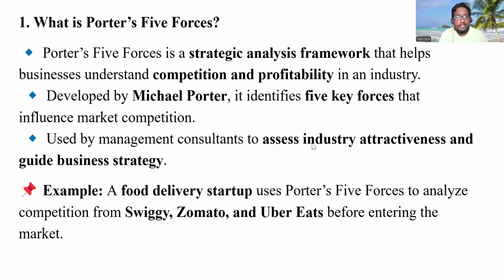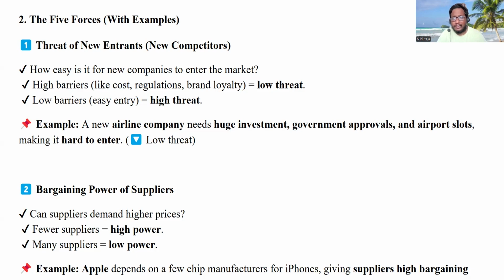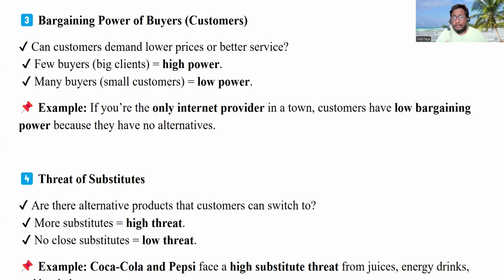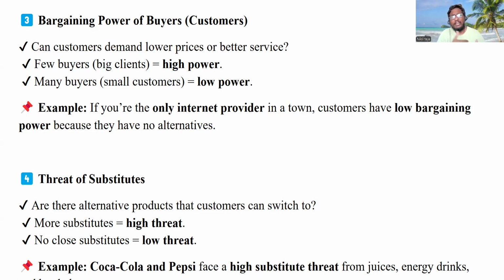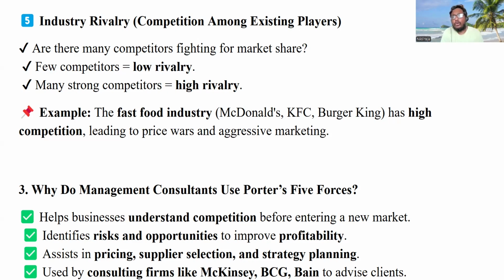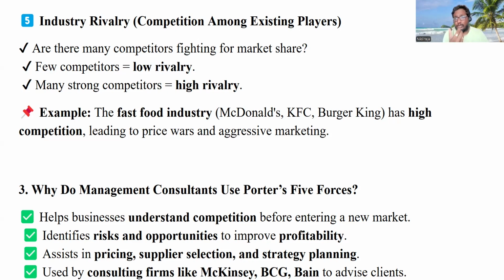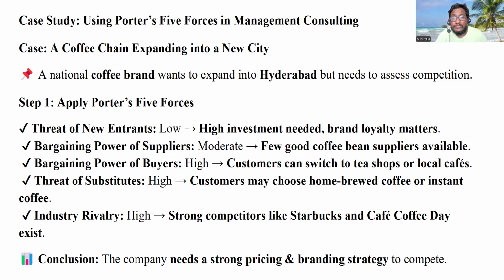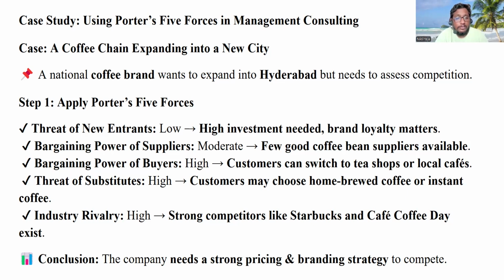MCT Lecture 12 | Porter's Five Forces Porter's 5 Forces | Case Study of National Coffee Chain Brand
**Welcome to "Learn Concepts with Nikil Tej" – Your Guide to Management Consulting!**

Are you curious about **management consulting** and how it shapes businesses? In this playlist, we’ll break down what management consulting is, why it’s important, and the essential **concepts and frameworks** that drive strategic decision-making.

Whether you're a beginner exploring the field or a professional looking to refine your skills, this series offers **valuable insights, expert strategies, and real-world applications** to help you think like a consultant.

🔹 Master **consulting frameworks** like **MECE, SWOT, and Porter’s Five Forces**
🔹 Develop a **data-driven, client-focused mindset**

Join us on this journey to unlock the secrets of **successful consulting** and gain the skills to solve complex business challenges. Let’s dive in! 🚀